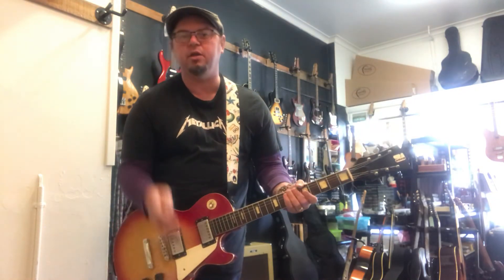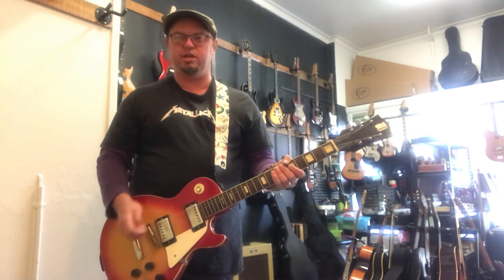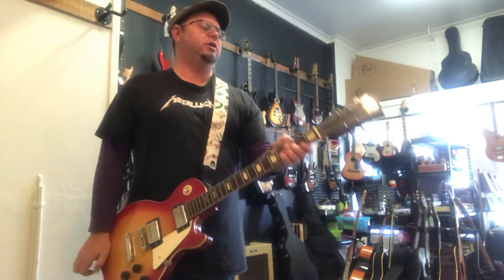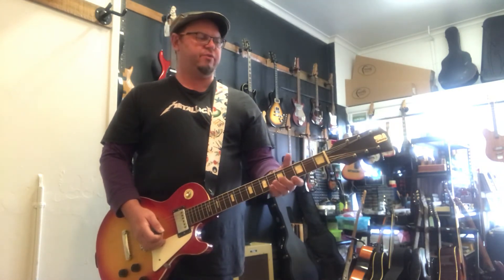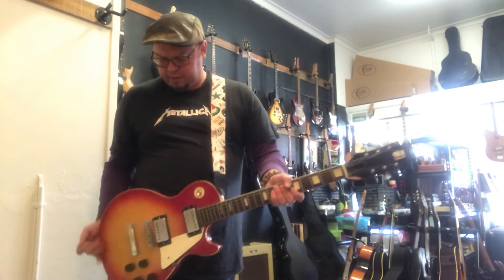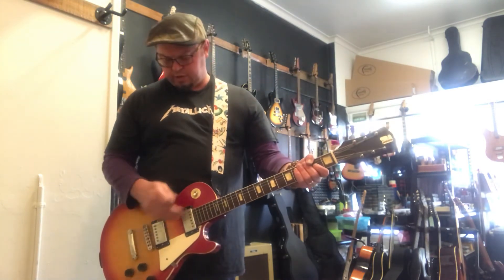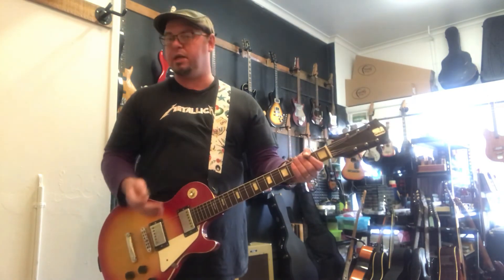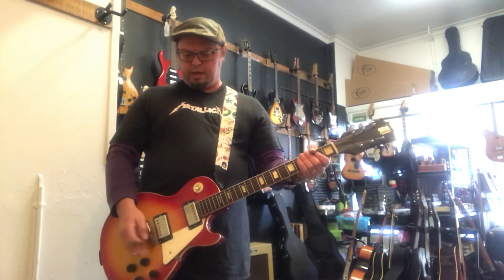Circa 1975 ANSON single cut electric guitar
A lovely little and very rare find.